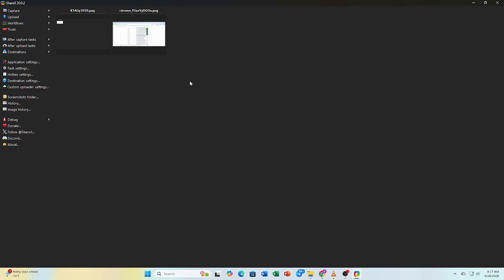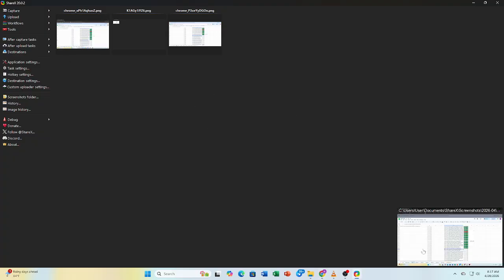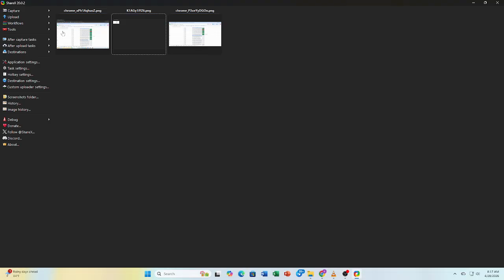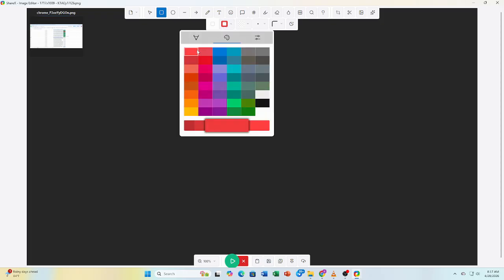How to edit screenshots in ShareX Full Guide 2026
Learn how to edit screenshots in ShareX with this complete beginner-friendly guide for 2026. In this step-by-step tutorial, you'll discover how to capture, annotate, and edit screenshots quickly using ShareX on Windows.

ShareX is one of the most powerful free screenshot tools available, and mastering its editing features can significantly improve your productivity. Whether you're creating tutorials, sharing images online, or working remotely, this guide will help you edit screenshots like a pro.

In this video, you’ll learn:

How to capture screenshots using ShareX
How to open the ShareX image editor
How to add text, arrows, and highlights
How to blur sensitive information
How to save and share edited screenshots

This tutorial is perfect for beginners and advanced users who want to improve their workflow and create professional-looking screenshots.